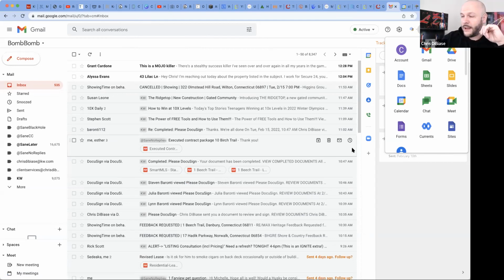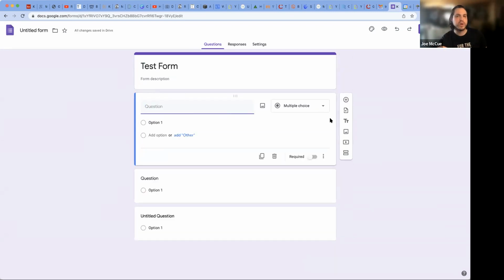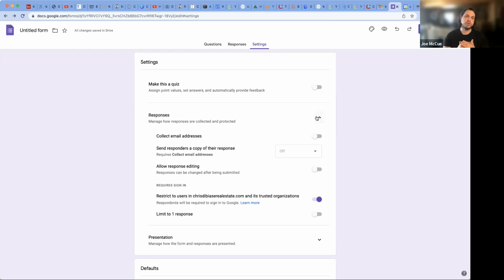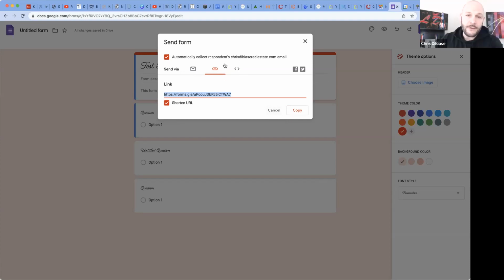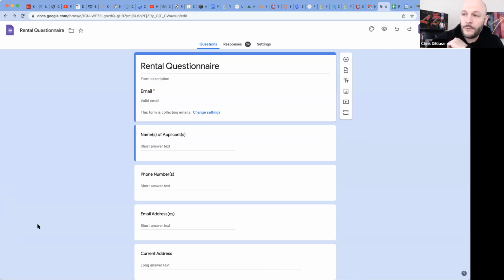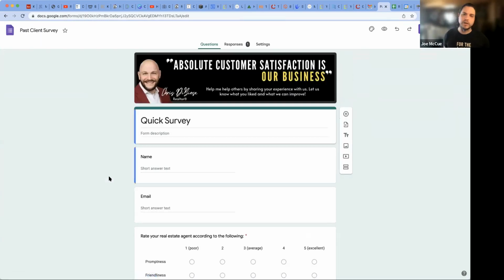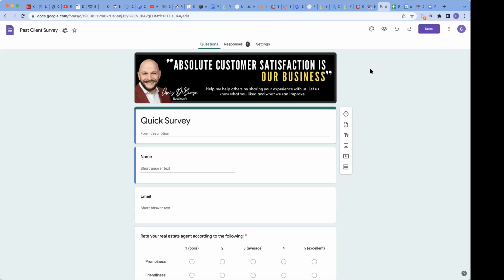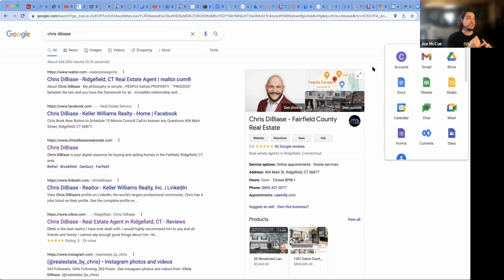Awesome Google Tools with Chris and Joe - 2/15/2022